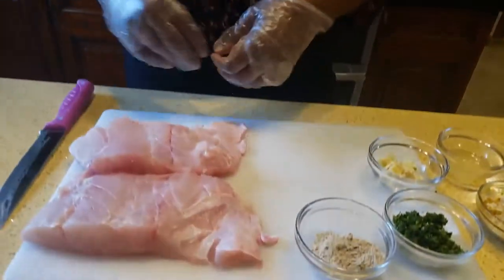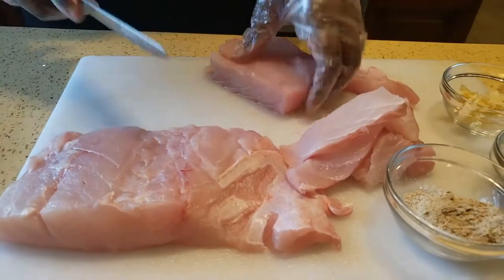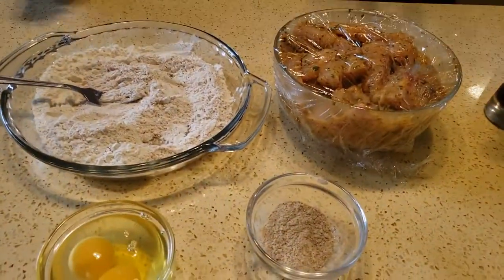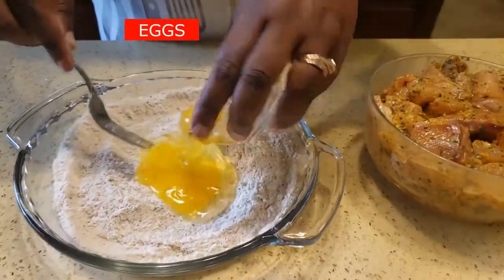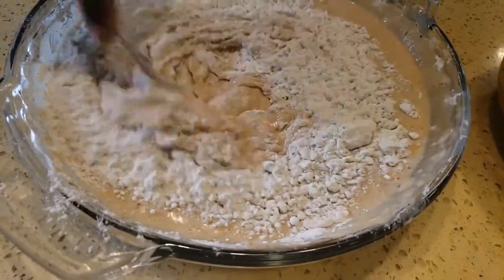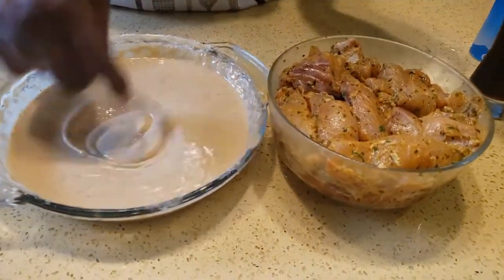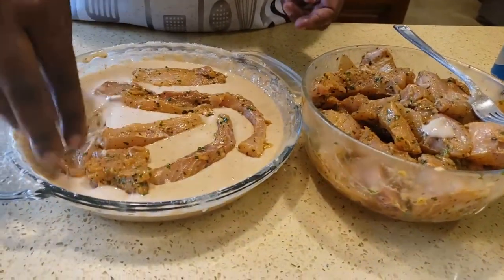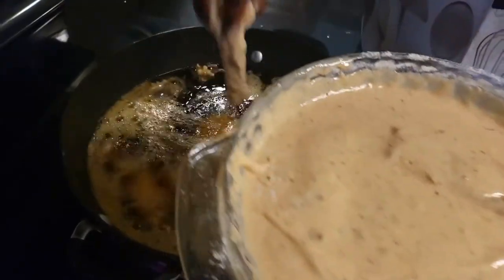Deep Fried Nile Perch in batter served with lemon and tartar sauce (Mpuuta fingers)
Its a simple and tasty finger dish good for kids and adults. very easy to make just follow the steps in the video. Serve it with any of your tartar sauces